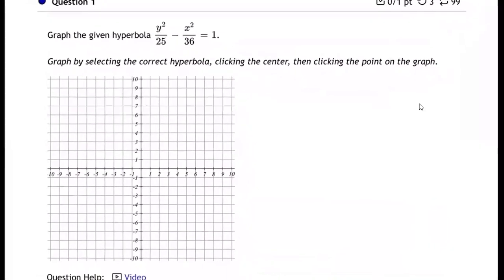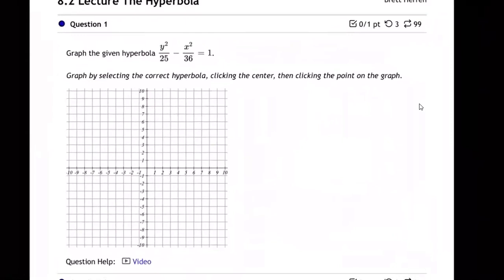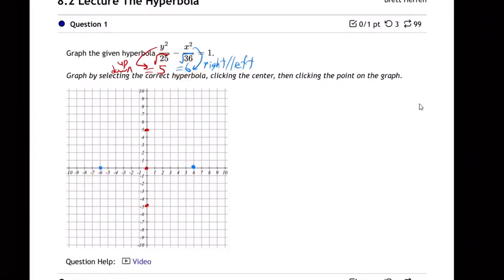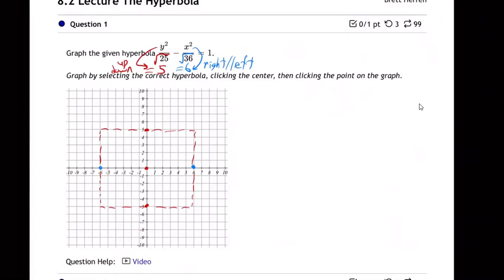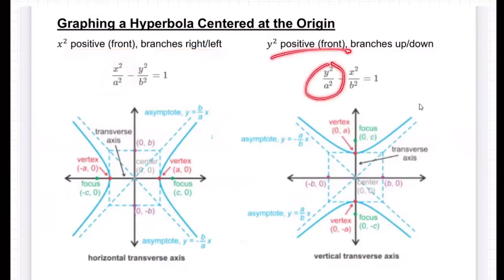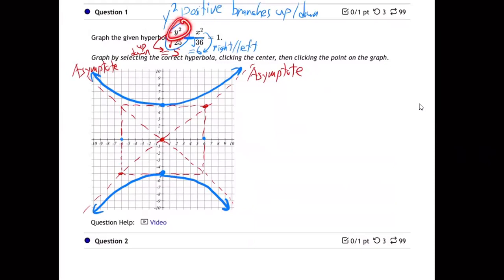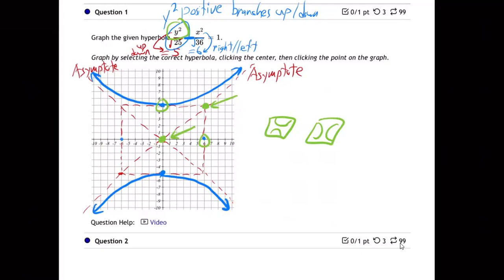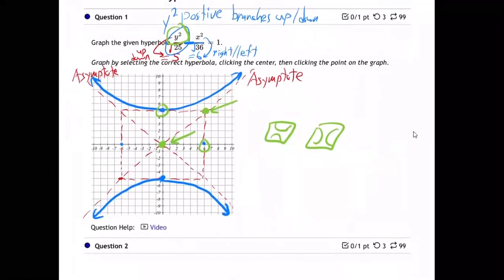m3a-8.2 Lecture HW - 1